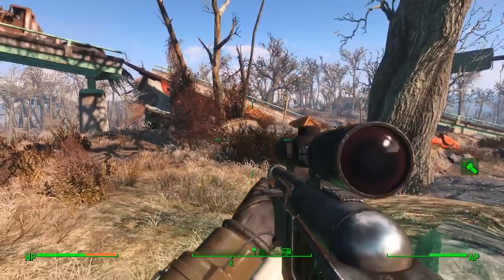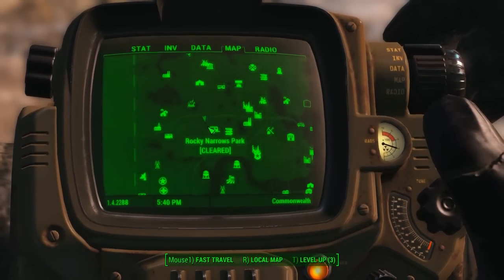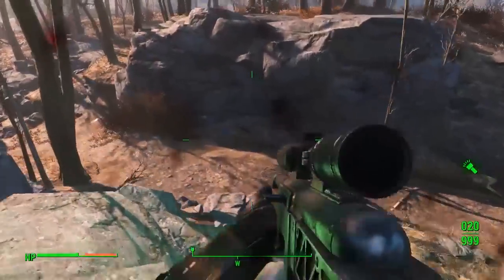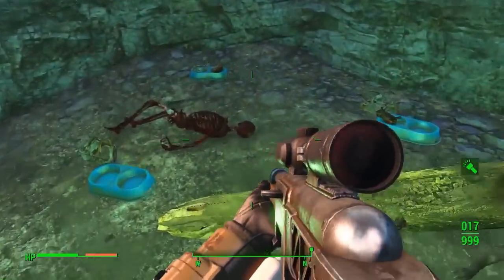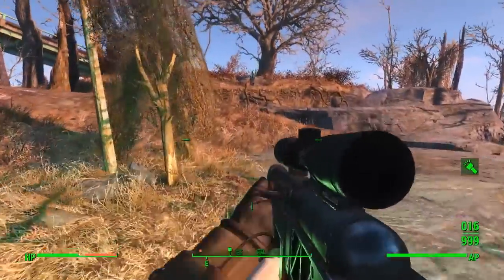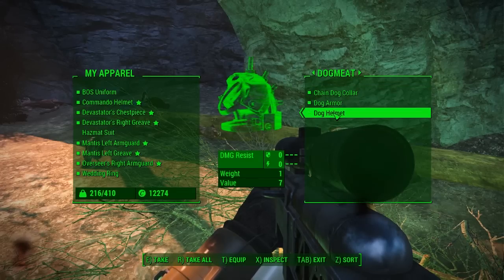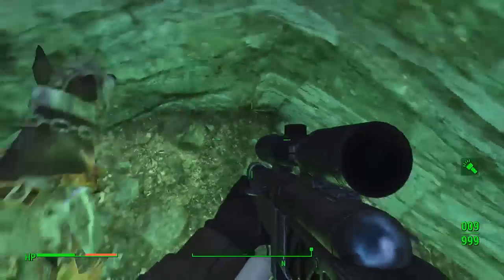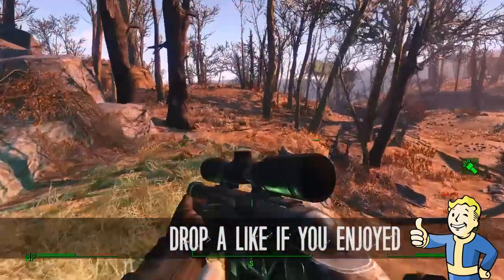Fallout 4 | How to Get Unique Battle Armor for Dogmeat | Location Guide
Welcome to another Fallout 4 Weapon and Apparel Location Guide

Today il be showing you how you can kit your furry companion Dogmeat out with his very own set of Battle Armor